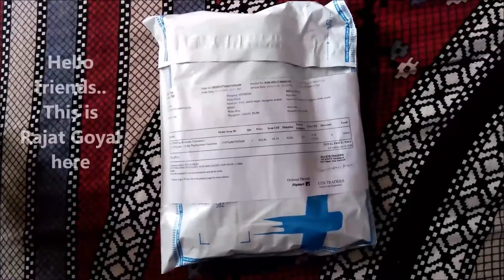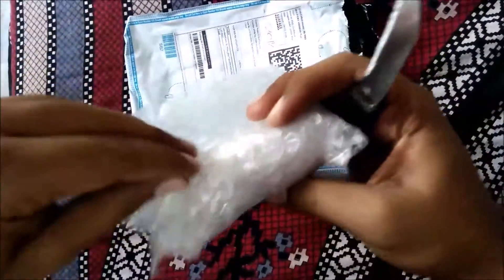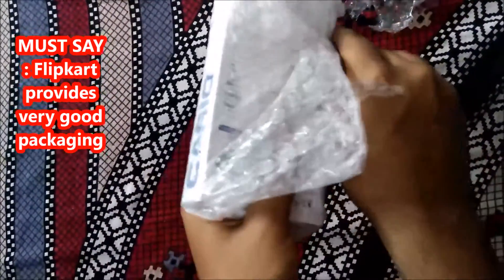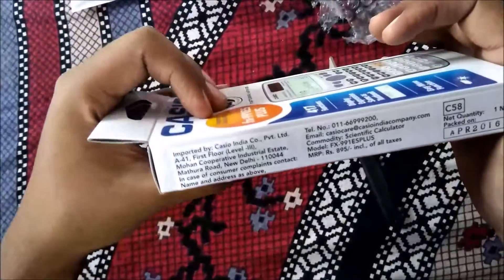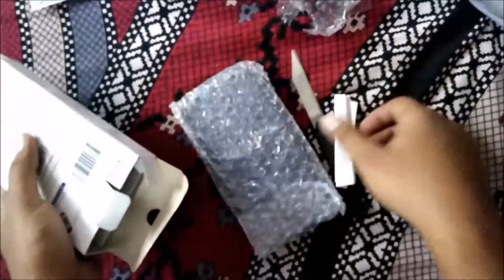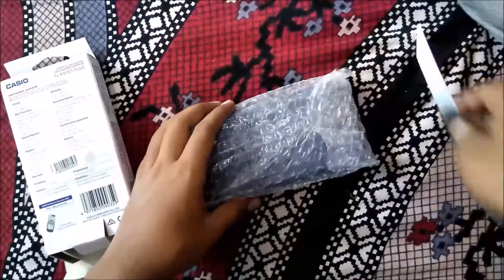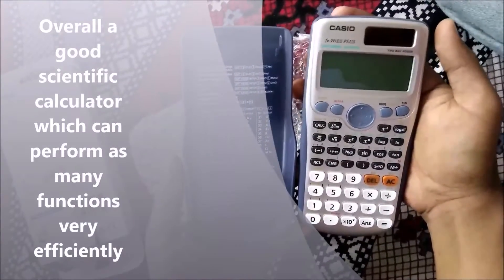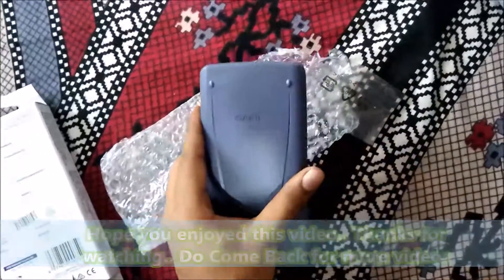Fx 991 es Casio Scientific Calculator unboxing and a quick review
It is a scientific calculator by casio, a well known and very popular brand. It can perform all of its functions very efficiently and has numerous of funtions much required for all the calculations an engineering student need to perform.